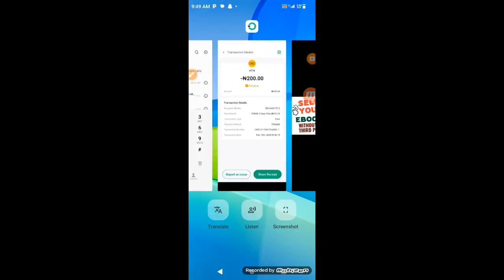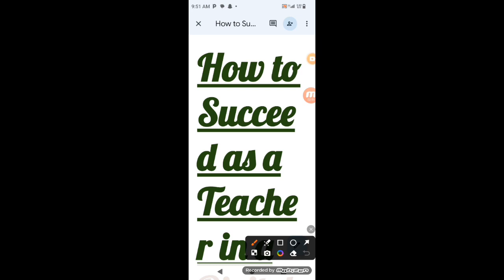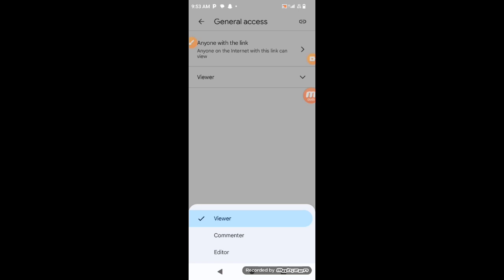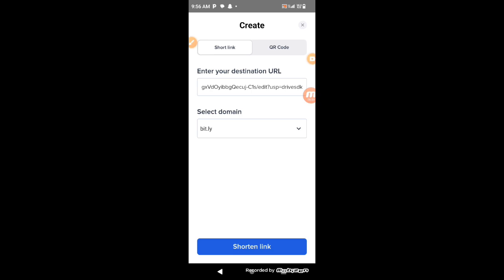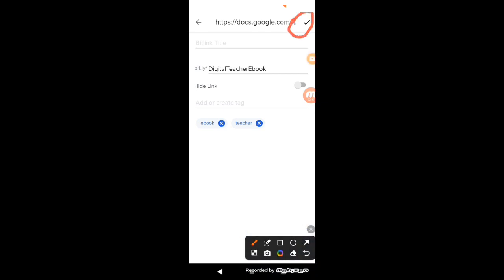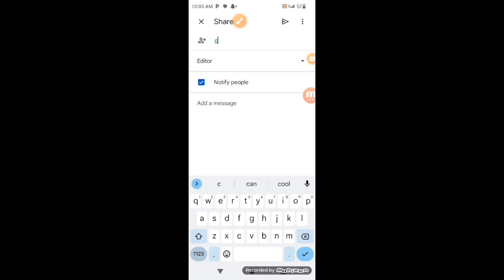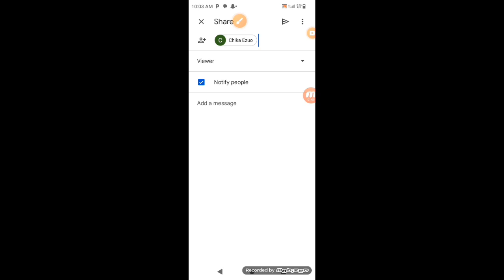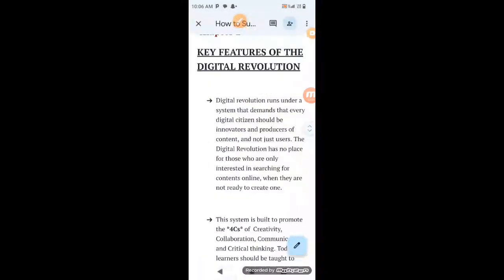How to Sell eBooks Directly and Make Money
In this video, learn the step-by-step process of selling eBooks directly to readers and maximizing your profits. Whether you're an aspiring author or an established writer, this tutorial covers everything from setting up an online store to marketing strategies that drive sales.

Discover the power of bypassing traditional publishing platforms and taking control of your eBook sales. Start earning more from your writing today!